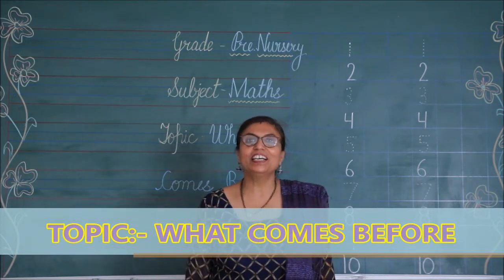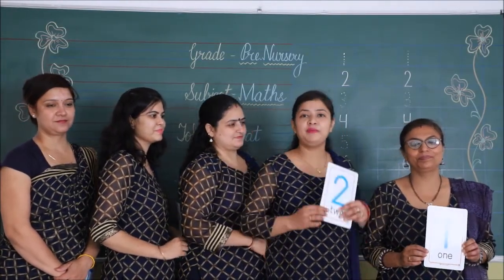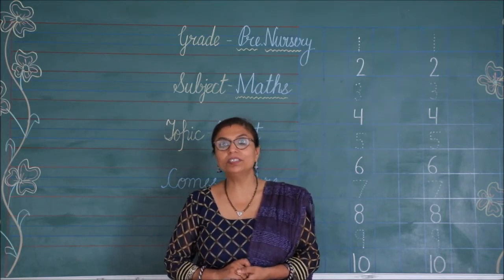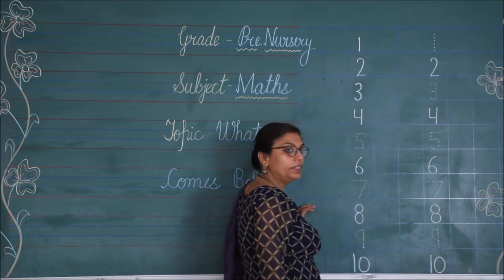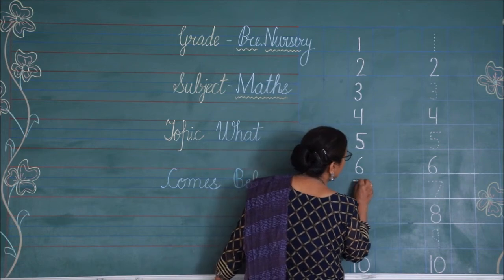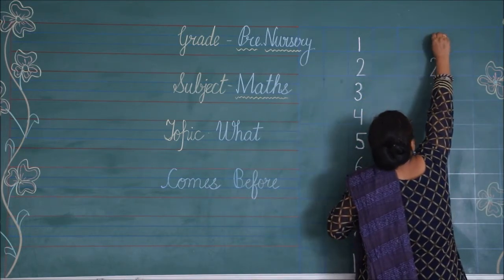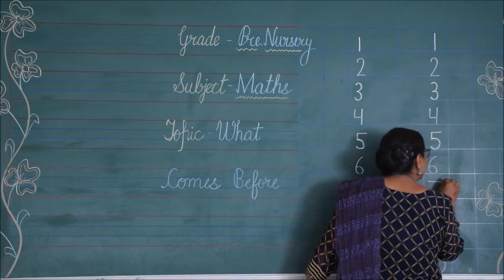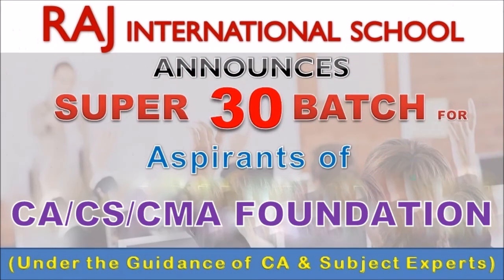RIS || CLASS:- PRE-NURSERY || SUBJECT:- MATHS || TOPIC:- WHAT COMES BEFORE